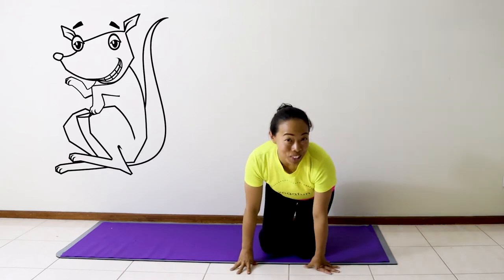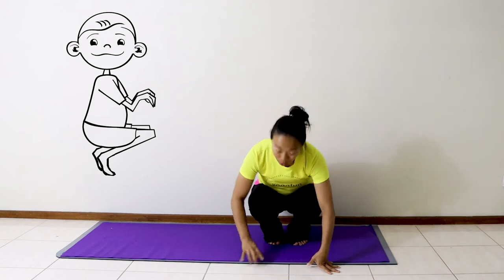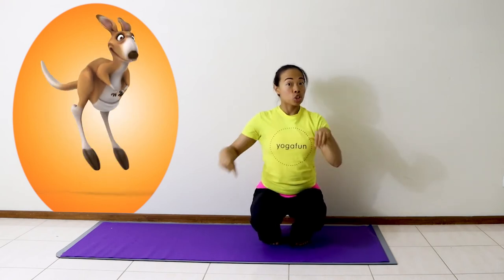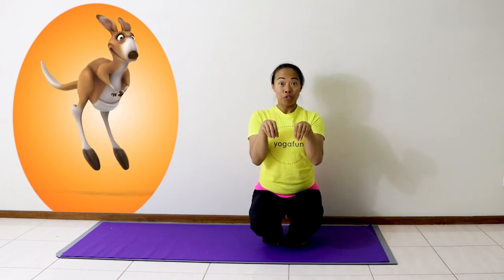Yogafun Kids Yoga - A to Z Postures: Kangaroo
Come & join us for a fun & engaging Kids Yoga song using popular traditional class nursery rhyme songs.
Our Yogafun class helps children to learn fun kids yoga postures in a free and fun class.